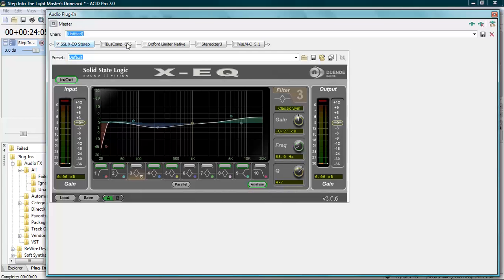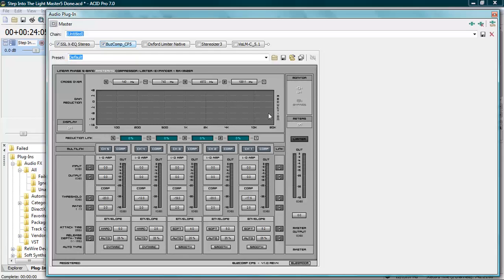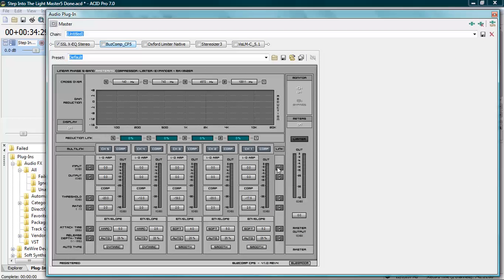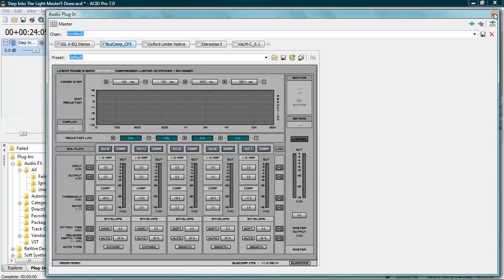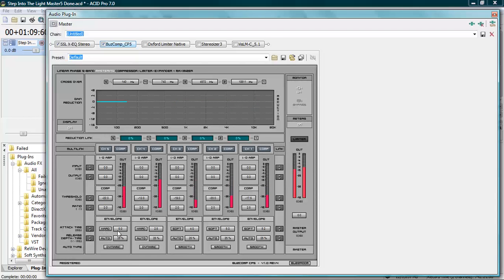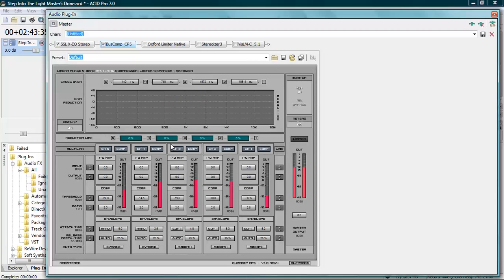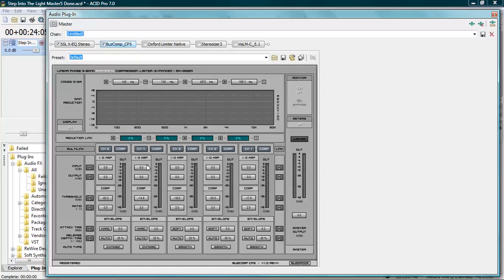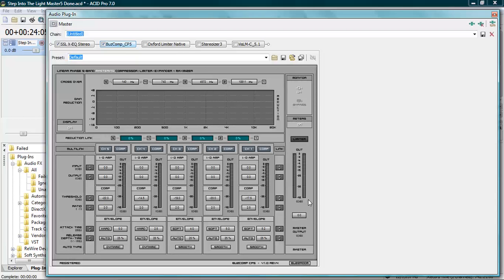How To Master: Compression- Using Acid Pro Studio 7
NOTE: If your watching this video PLEASE! watch the How To Master equalization First for your benefit. The video is on my channel. Thank You

This is a Master session using compression in Sony Acid Pro 7. This video explains on to correctly use a multi-band compressor on a Master bus.